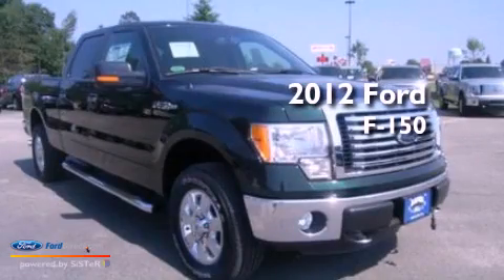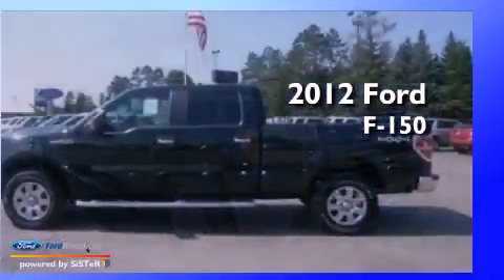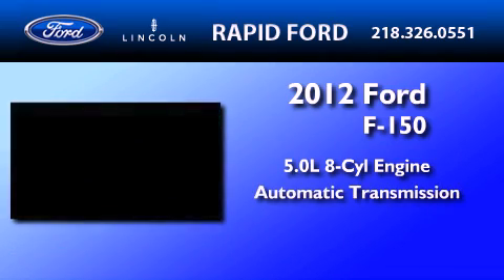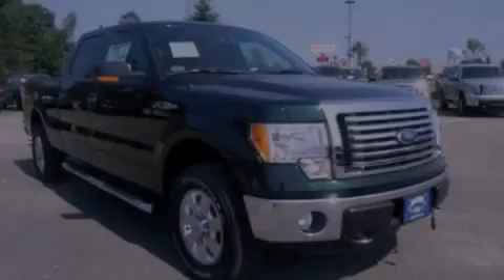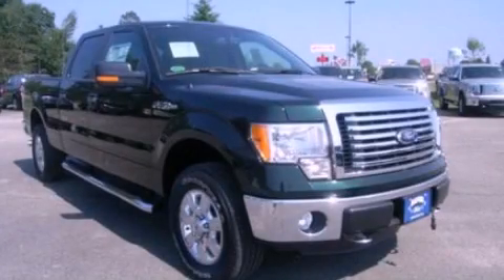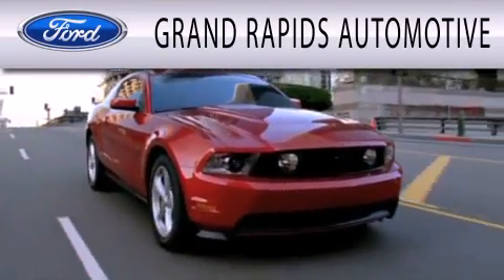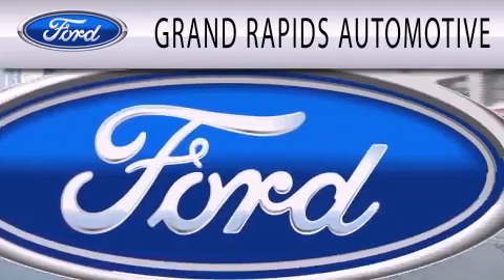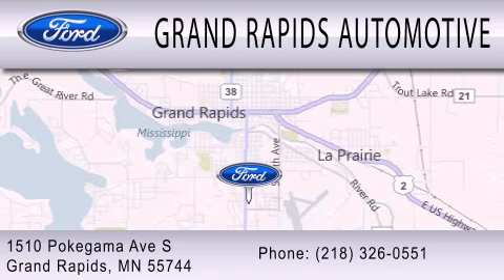2012 Ford F-150 Grand Rapids MI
Year : 2012
 Make : Ford
 Model : F-150
 Engine : 5.0L V8 32V MPFI DOHC FLEXIBLE FUEL
 Trans . : 6-SPEED AUTOMATIC
 Exterior : GREEN

 Stock : 6761